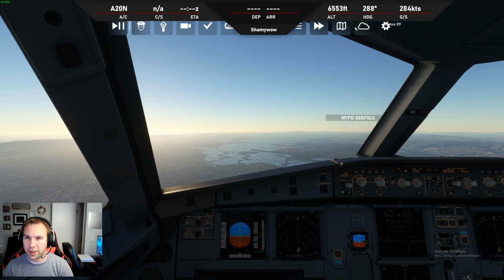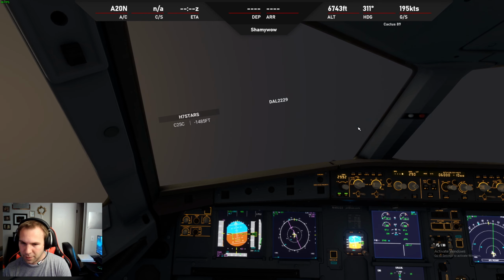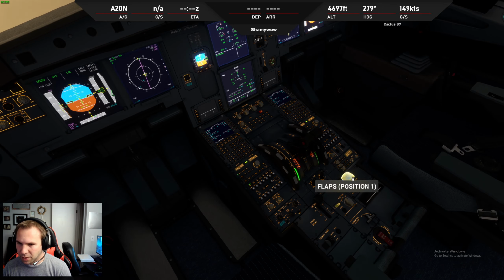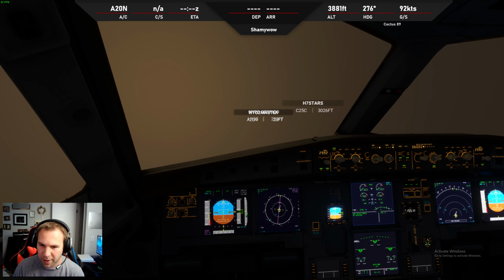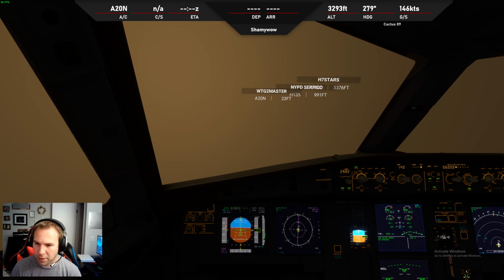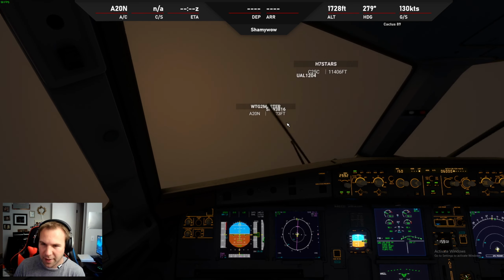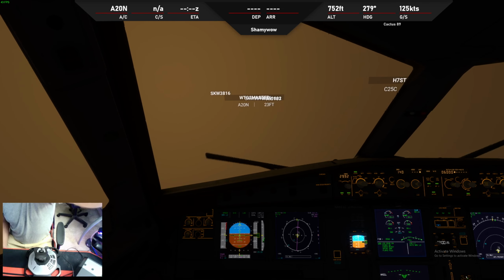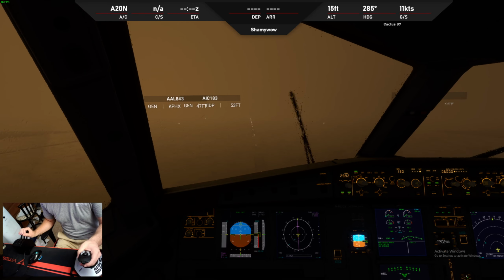FlyByWire A320 Autolanding SFO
A quick setup of the Cat3 Dual Autolanding in the Flybywire A320 as we fly into SFO with an awful thunderstorm.